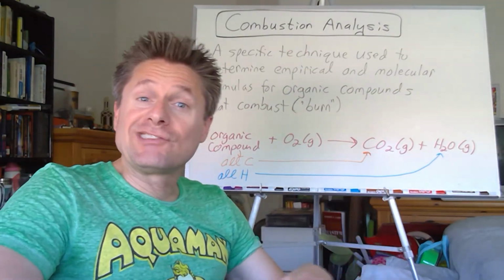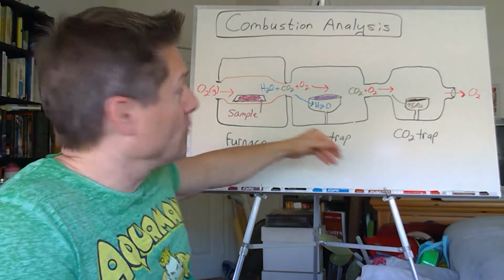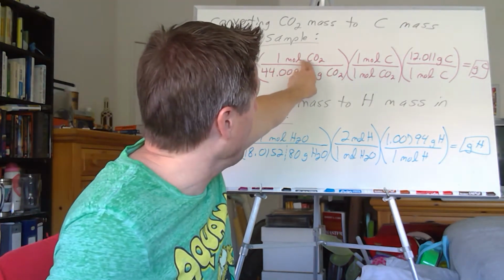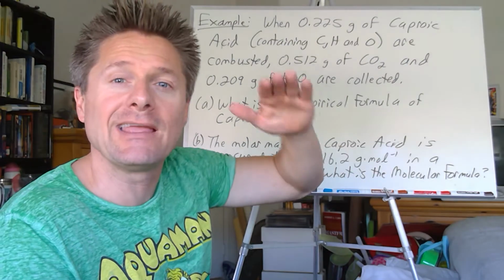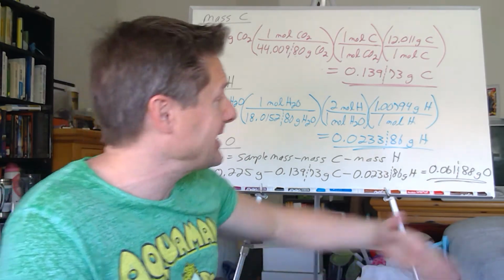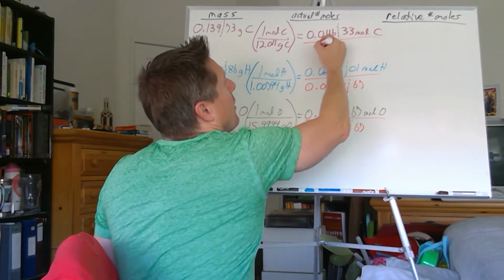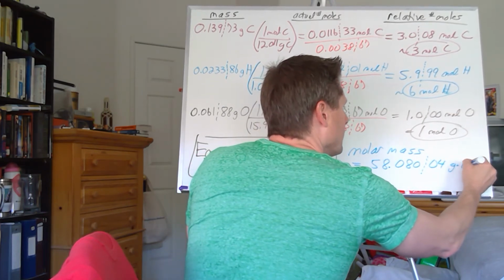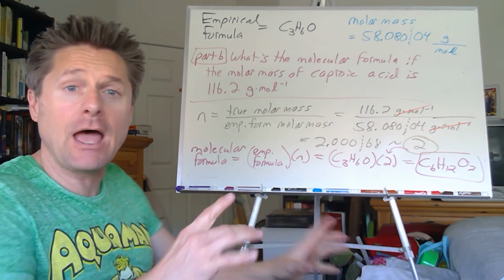Video 9 Combustion Analysis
This video shows hot to determine the Empirical and Molecular Formulas for a species using Combustion Analysis Data.